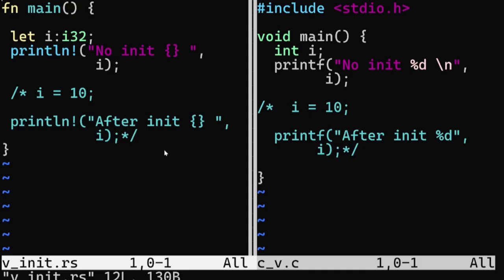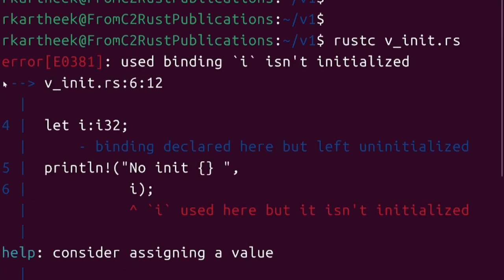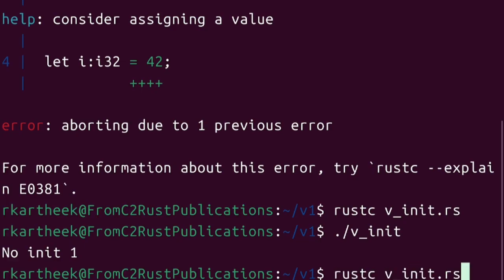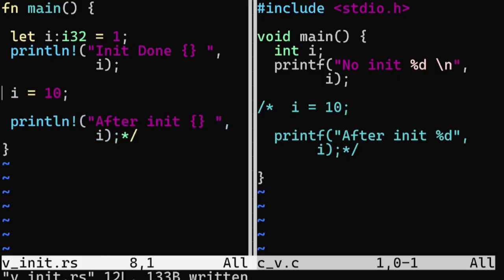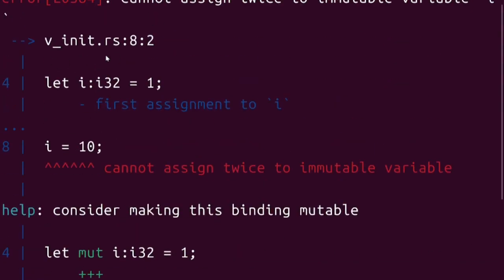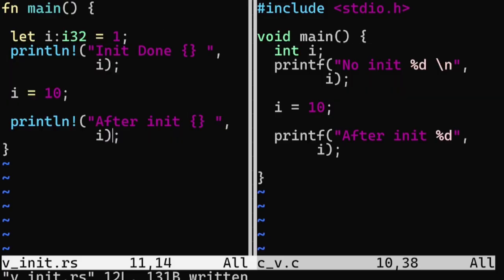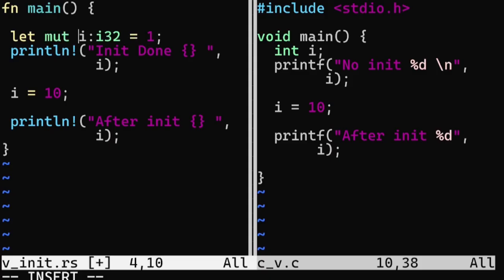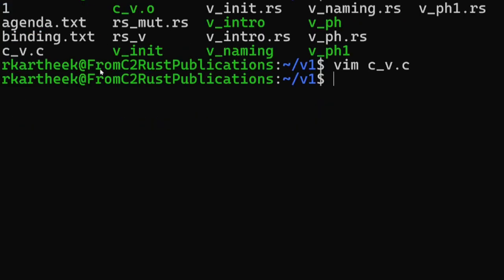Rust for C Engineers - Chapter 2.2 | Variable Initialization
Welcome to Rust for C Engineers.

In Chapter 2.2, you'll learn how Rust initializes variables before use and why variables are immutable by default. This lesson introduces the mut keyword and explains one of Rust's key design choices for writing safer and more reliable software.

Variable initialization
Mandatory initialization before use
Immutable variables
Mutable variables using mut
Why Rust chooses immutability by default
Comparison with C variable initialization
Preventing common programming errors

By the end of this lesson, you'll understand how Rust encourages safer programming by making mutability an explicit decision instead of the default.

📘 Book
Rust for C Engineers: Safe Systems Programming